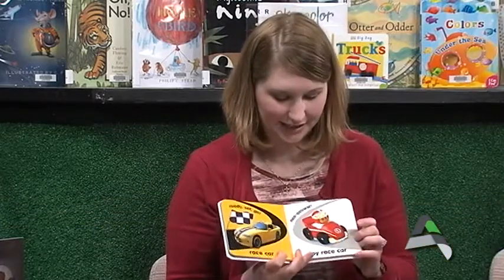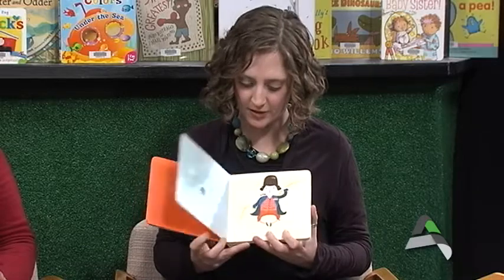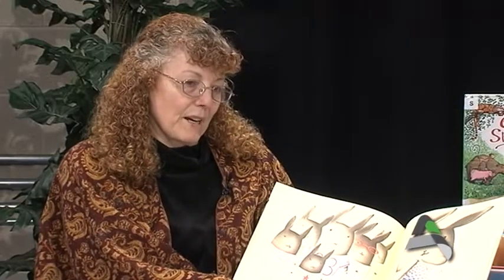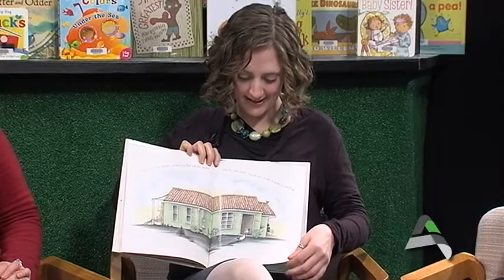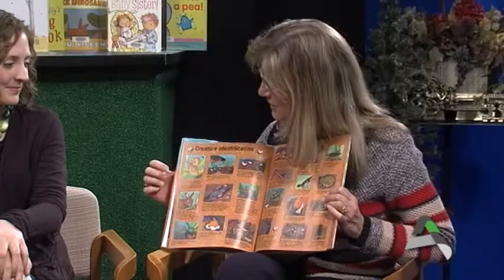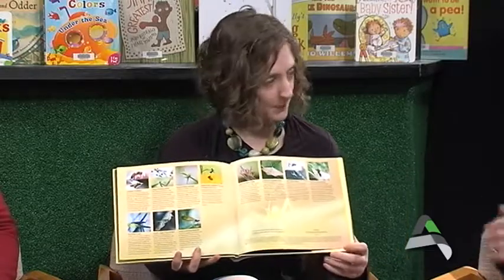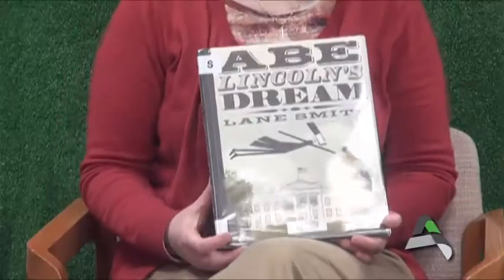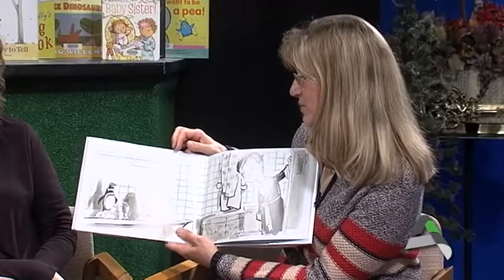Well Read - Ames Public Library - Best Books 2012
Episode 1 of the Best Books of 2012, featuring Board books and picture books.